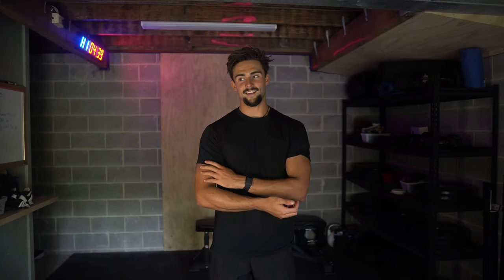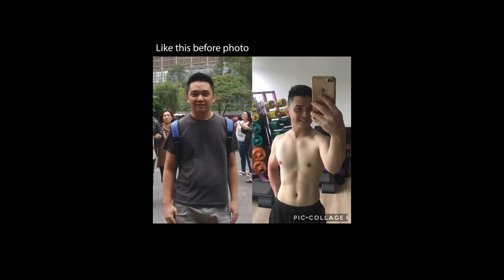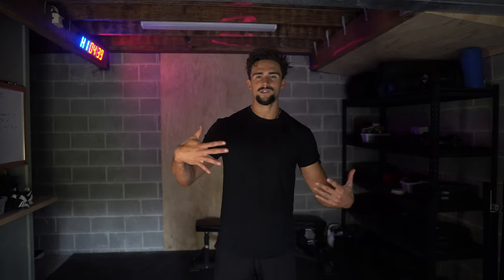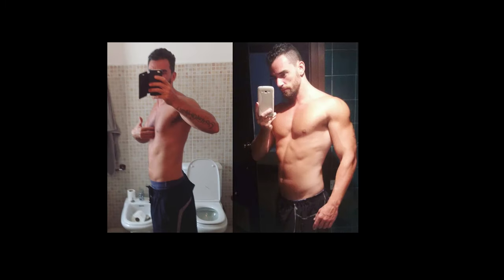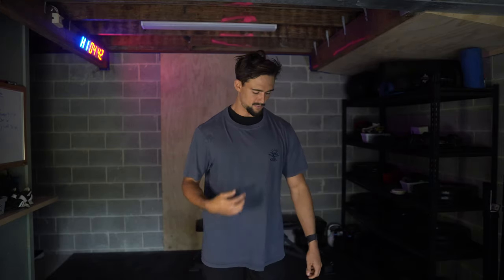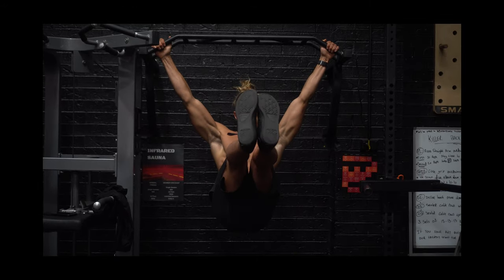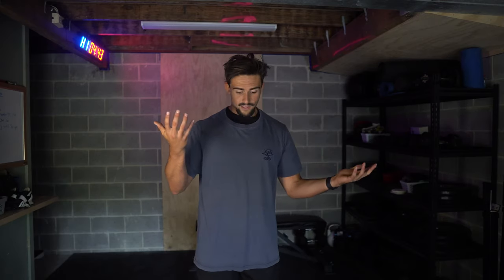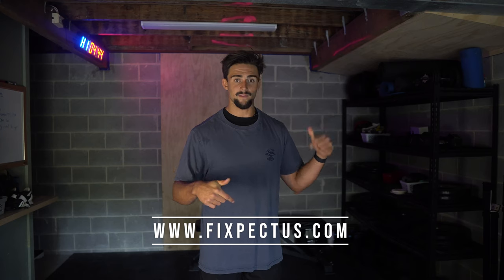Clothing Tips for Pectus Excavatum